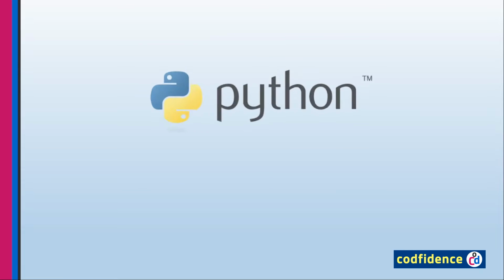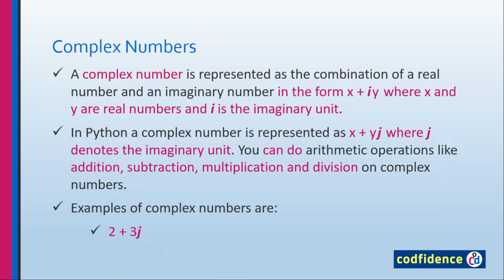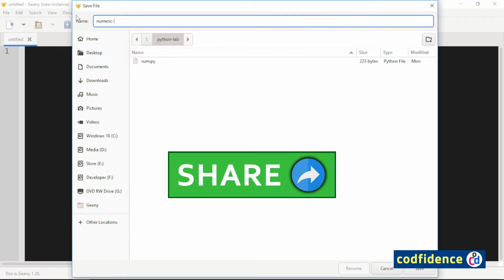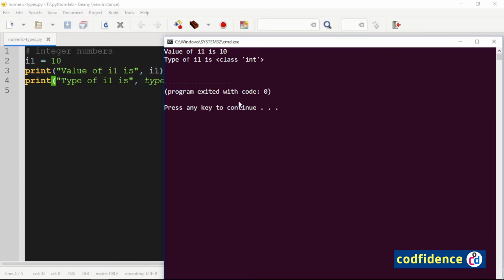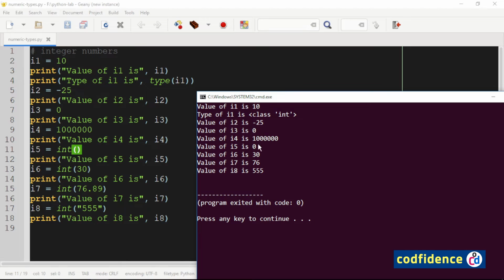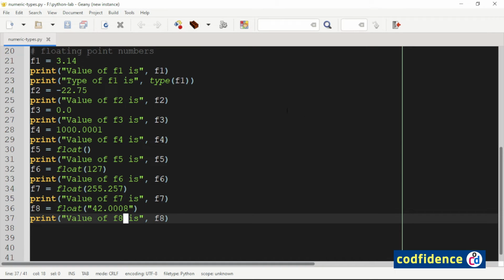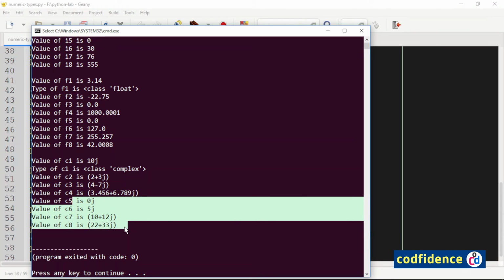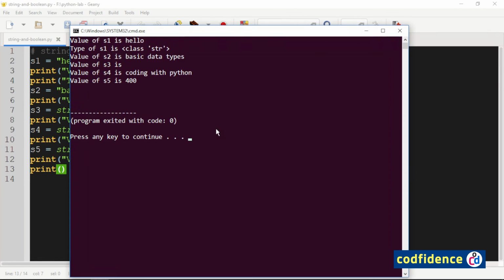4 - Python Basic Data Types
In this video you will learn about the basic data types of Python. The types include 3 numeric types namely Integer, Floating Point numbers and Complex numbers. The video also covers the types String, to store text data, and Boolean, which can store the truth value of an expression.